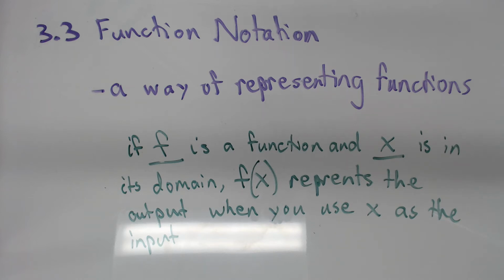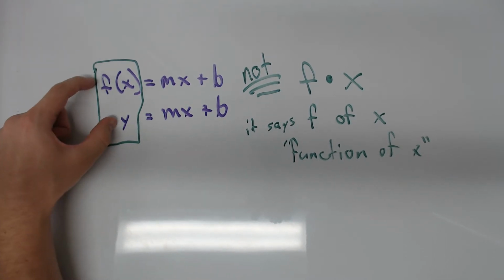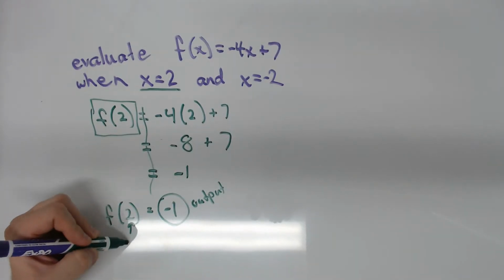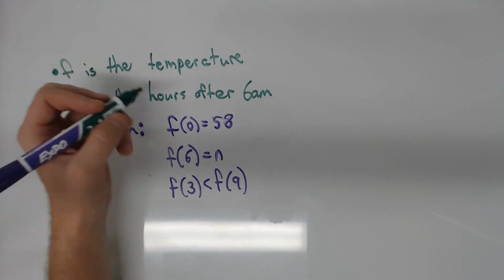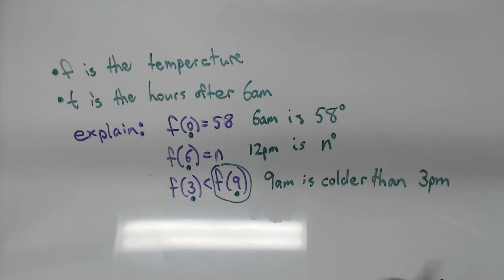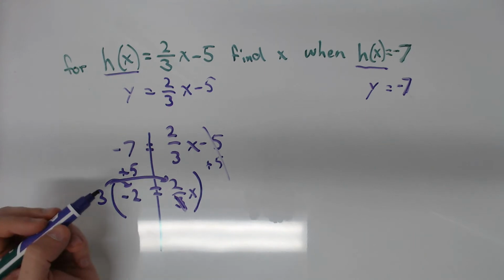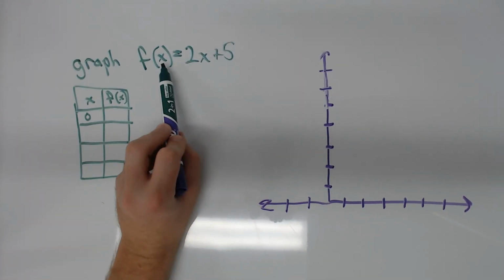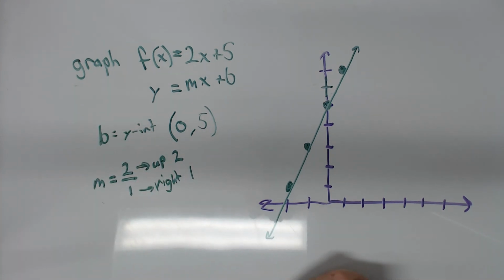3.3 Function Notation